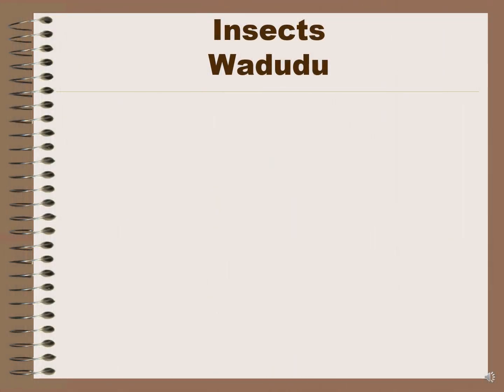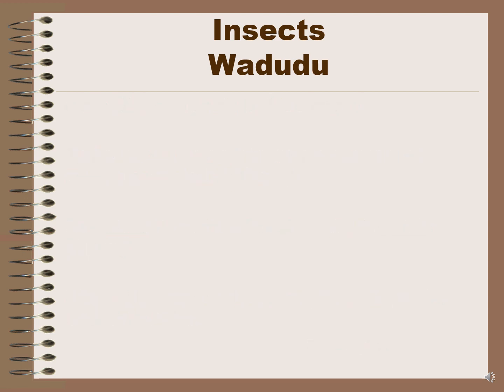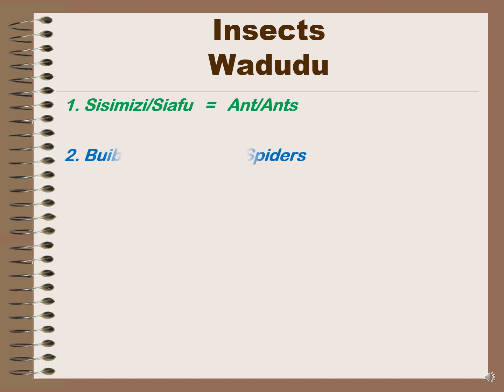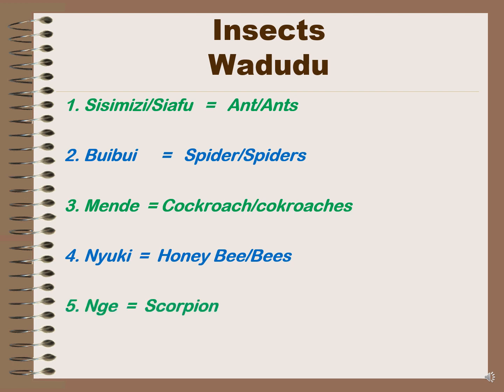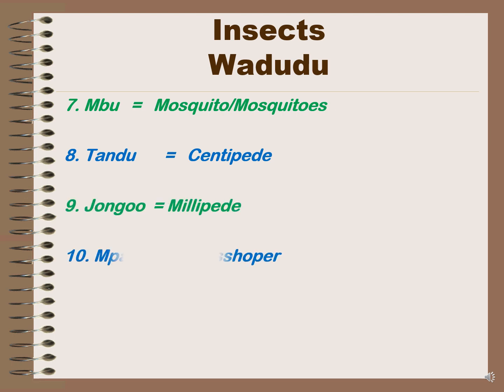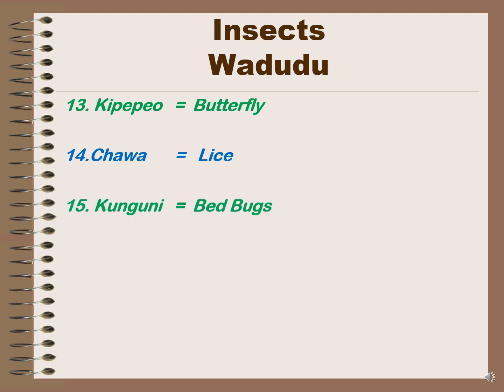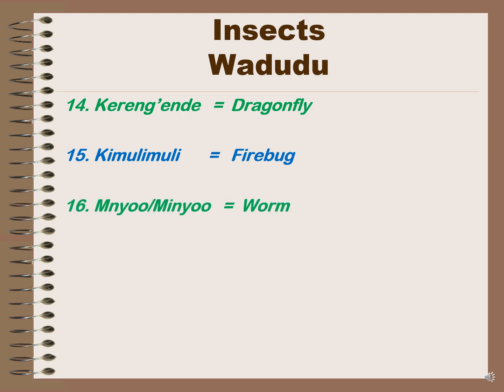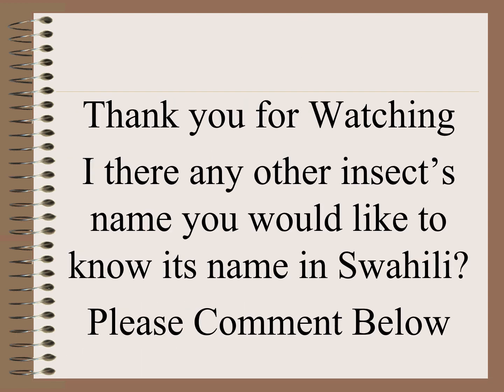19 Names of Insects in Swahili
The video is about insects names in swahili and how they are known in English. This video also helps in understanding how to pronounce the names in swahili